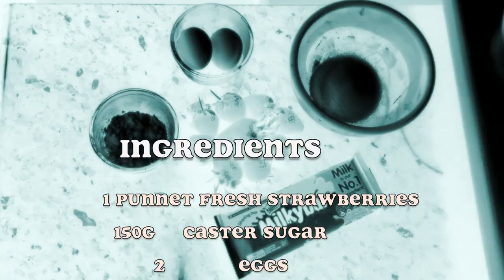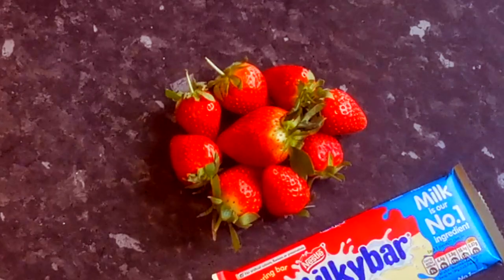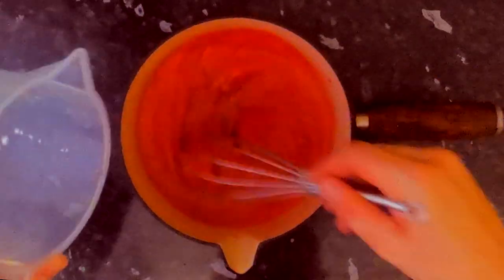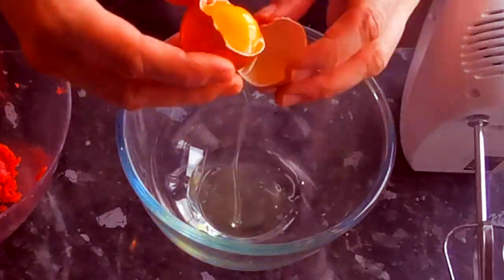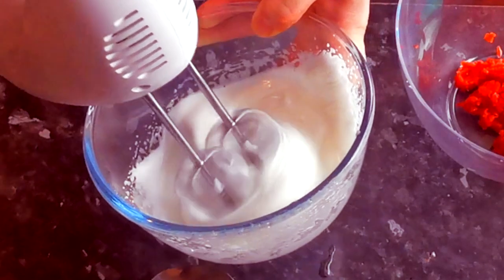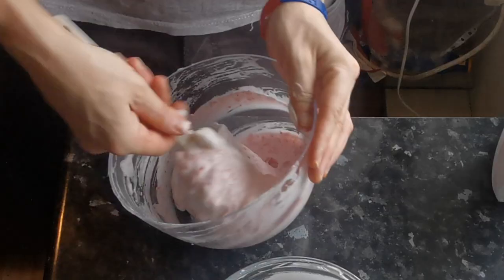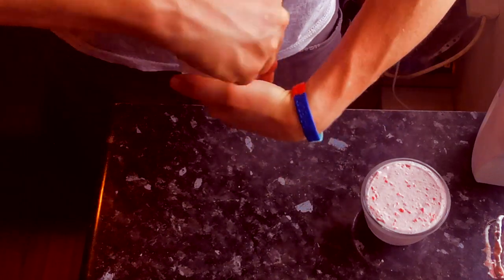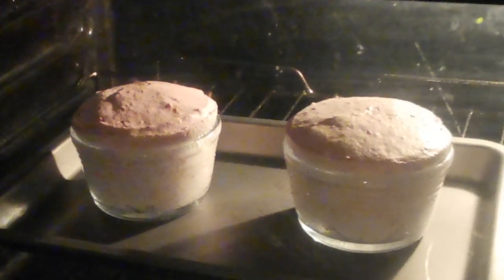Hiphop Bakery - Strawberry & Milky bar Souffle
Featuring Antidote beats!
An Original recipe dedicated to the godfather RIP.
 Ingredients
 1 punnet Strawberries
   150g     caster sugar
       2        eggs
     40g      cornflour
   100g     milky bar or white choc